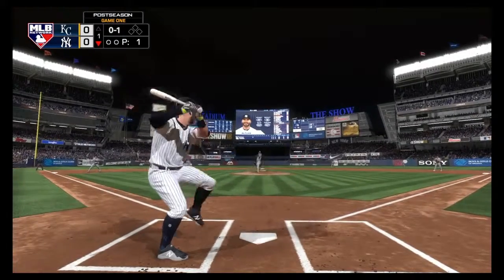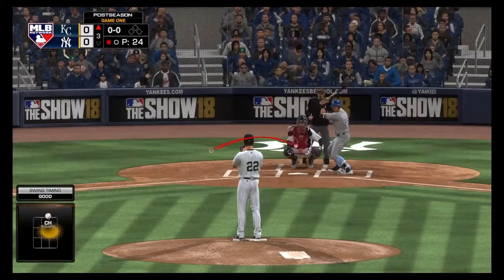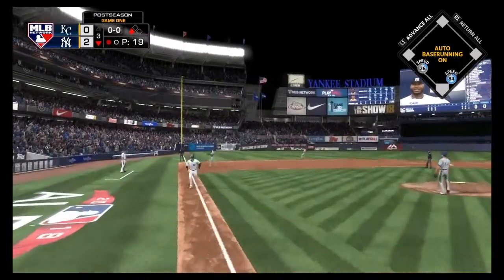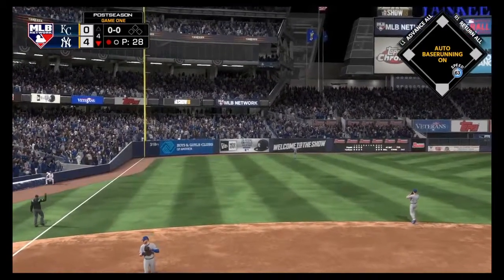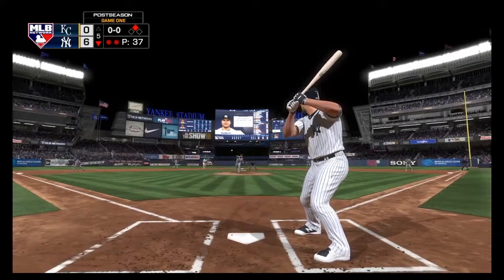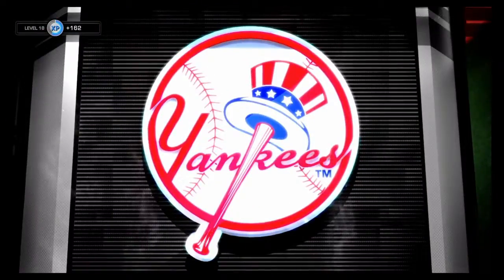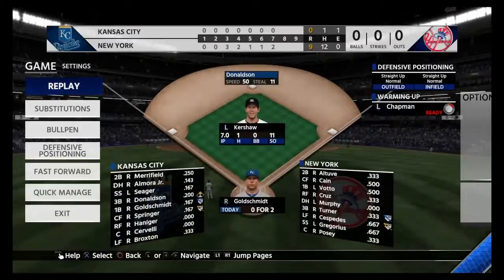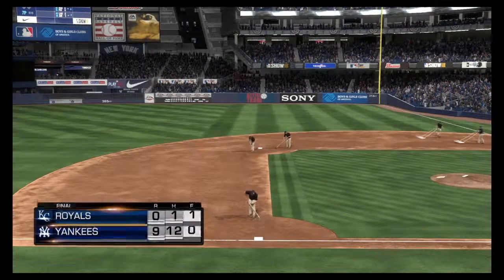CRAZIEST POST SEASON OPENING DAY EVER | MLB The Show 18 | Postseason #1